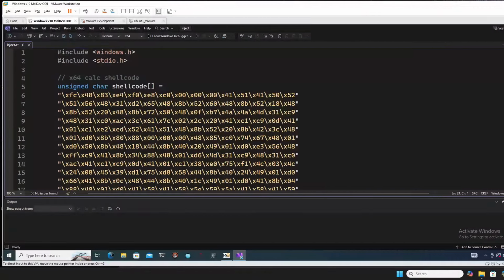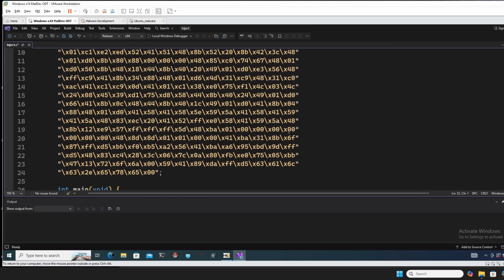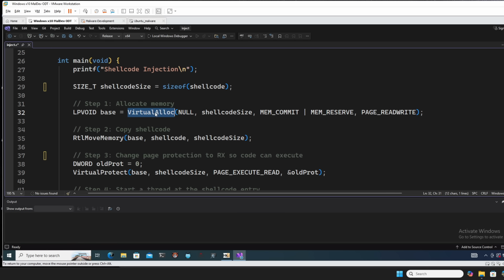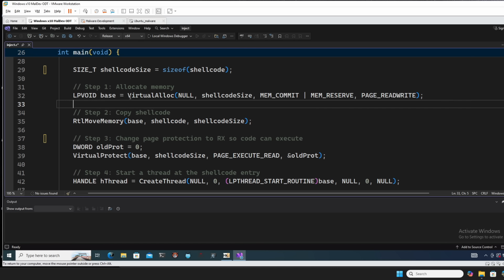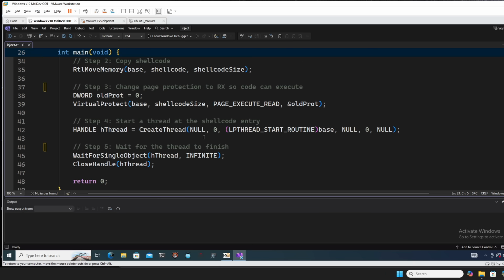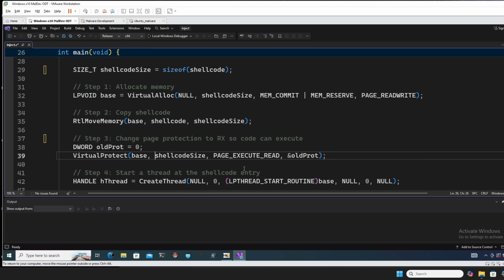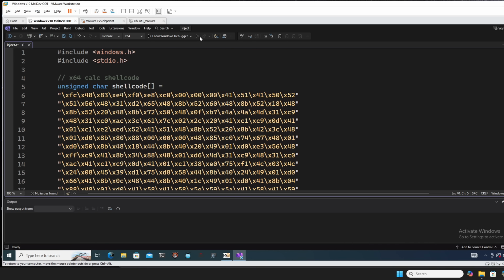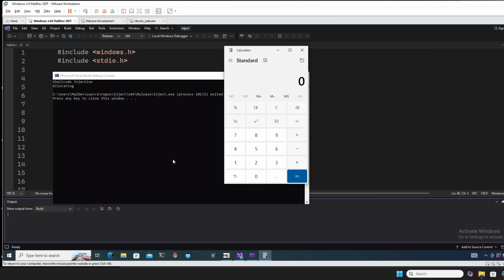Local Shellcode Injection in C: VirtualAlloc → RtlMoveMemory → CreateThread (Fileless Malware)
Local shellcode injection is the foundation of fileless malware - executing arbitrary code directly from memory without ever writing a file to disk. In this C programming walkthrough, we build a working shellcode runner from scratch using the Windows API, walking through every function call at the parameter level so you understand exactly what the program is doing and why.

This is the baseline technique that more advanced malware — process hollowing, DLL injection, reflective loaders - all build on. If you want to understand how shellcode actually gets executed in Windows memory, this is the starting point.

We use calc.exe as our payload to keep the demonstration safe and unambiguous, but the injection mechanism is identical to what real-world implants and red team tools use.

🧠 What You'll Learn:
• Why shellcode execution from memory is called "fileless" - and why it bypasses most file-based AV detection
• VirtualAlloc: allocating a Read/Write memory region to hold raw shellcode bytes
• RtlMoveMemory: copying shellcode bytes from a buffer into the allocated memory region
• VirtualProtect: flipping memory permissions from RW to Read/Execute — the critical step before execution
• CreateThread: launching a new thread at the shellcode entry point to trigger execution
• Why the RW → RX permission flip matters: never allocating RWX in a single call (OpSec basics)
• How this local injection pattern maps to remote process injection (the next step in the progression)

💻 API Execution Chain:
VirtualAlloc(RW) → RtlMoveMemory(shellcode) → VirtualProtect(RX) → CreateThread(entry) → calc.exe pops

⚙️ Concepts Covered:
shellcode injection · fileless malware · VirtualAlloc · RtlMoveMemory · VirtualProtect · CreateThread · Windows internals · malware development · process injection · memory permissions · Win32 API · C programming · red team · local shellcode runner

⏱️ Timestamps:
0:00 Introduction — What Is Local Shellcode Injection?
1:07 Shellcode Fundamentals — Raw Bytes in Memory
3:07 VirtualAlloc — Allocating the Memory Region
4:12 RtlMoveMemory — Copying Shellcode into Memory
4:55 Memory Permissions — RW vs RX and Why It Matters
5:33 VirtualProtect — Flipping to Executable
6:31 CreateThread — Triggering Execution
7:19 Running the Program and Security Implications

→ How to Build a DLL Injector in C: OpenProcess → WriteProcessMemory → CreateRemoteThread
→ Process Hollowing: The Malware Technique EDRs Can't Detect
→ EDR Evasion: Direct Syscalls with ntdll — Replacing VirtualAlloc and CreateThread